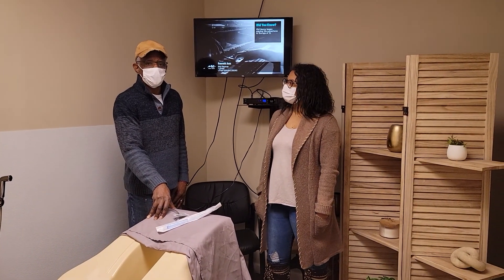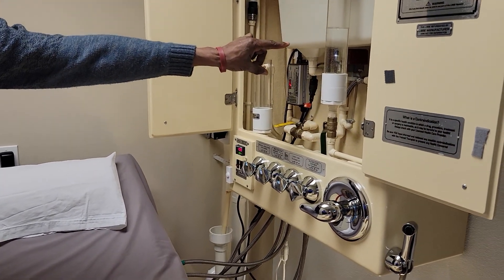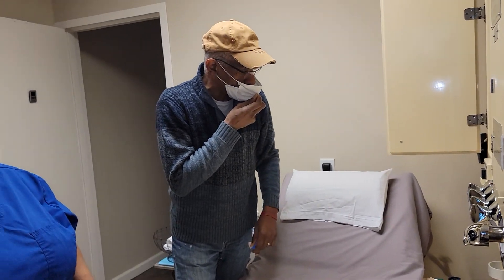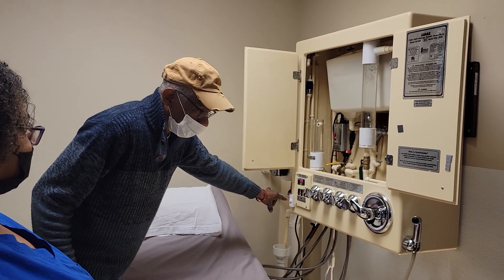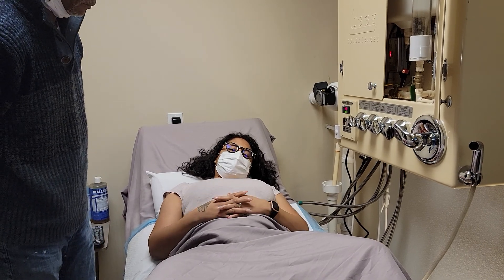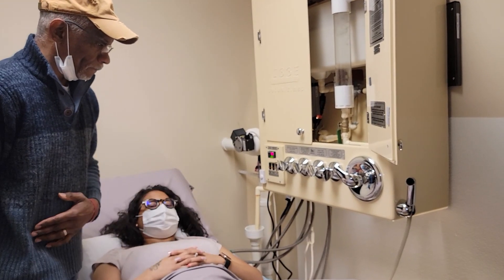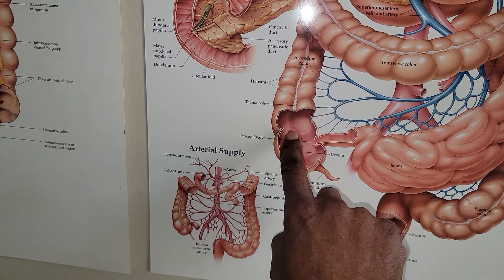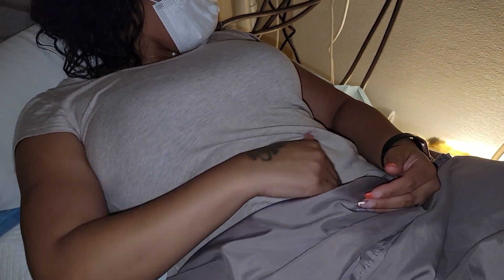Colonic Health And Wellness